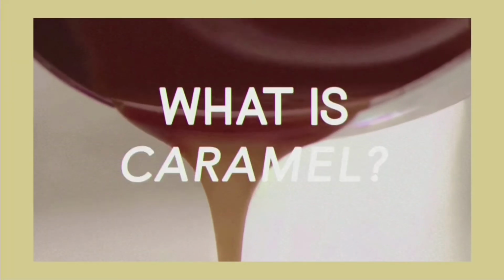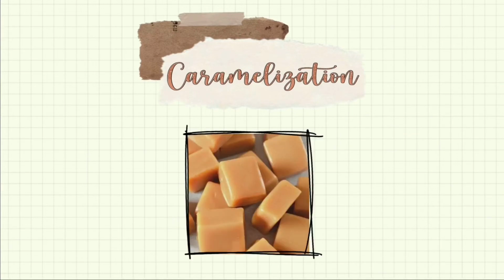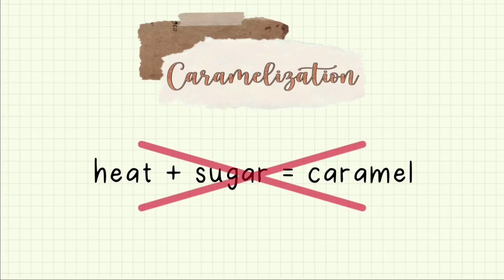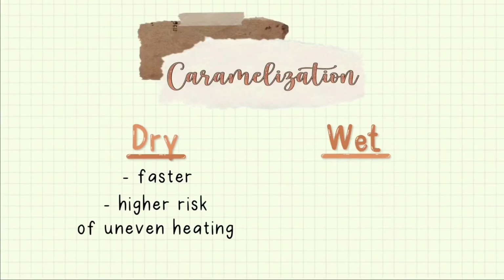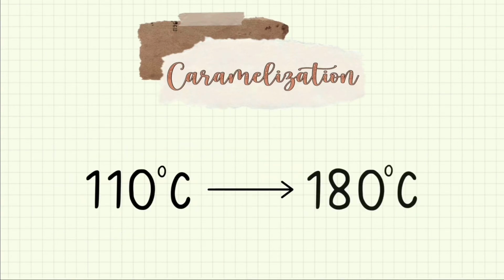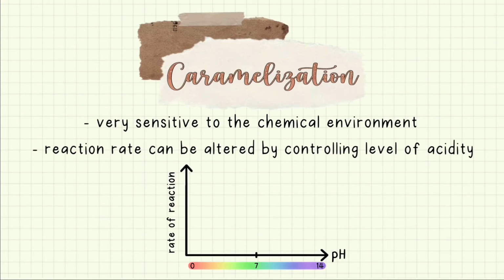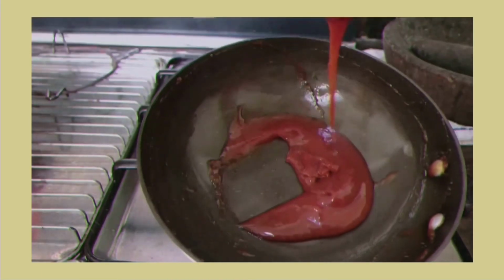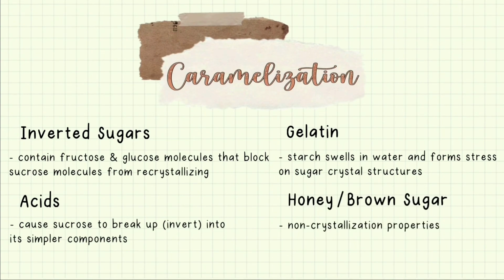Chemistry in Caramel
Project by Annabelle JC1G